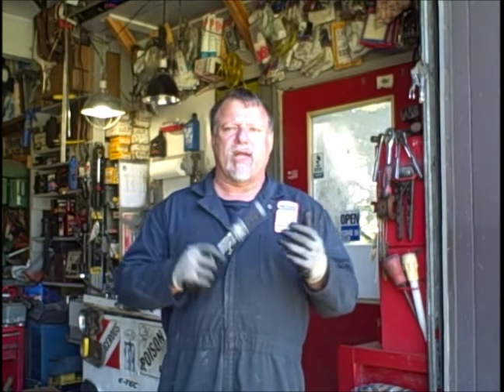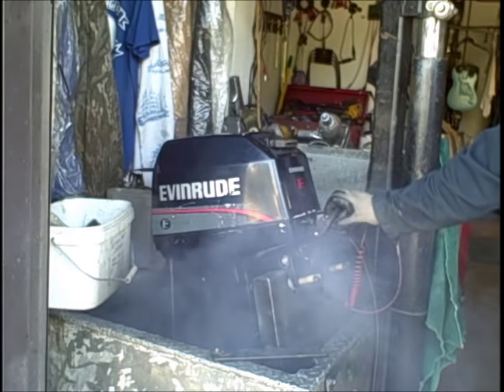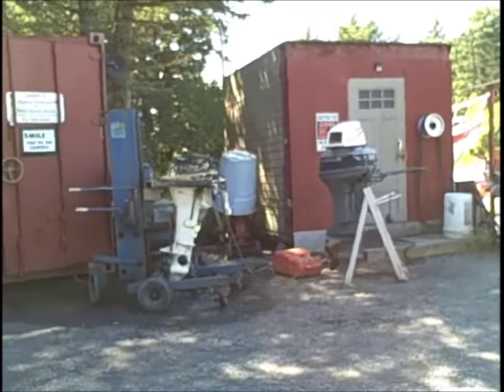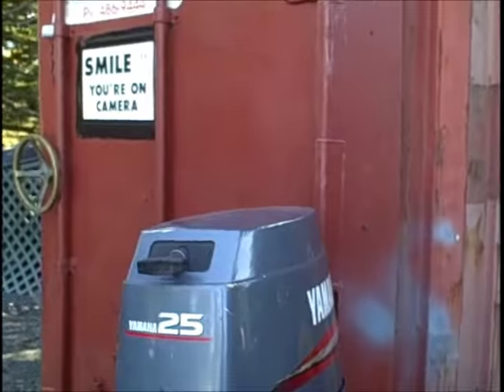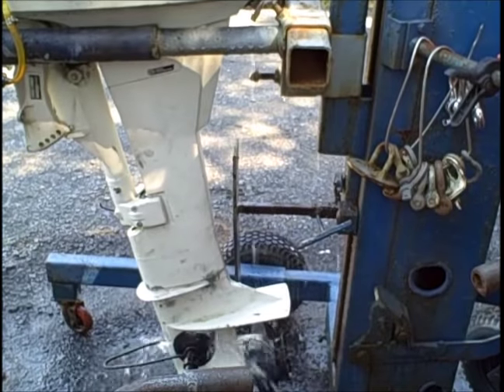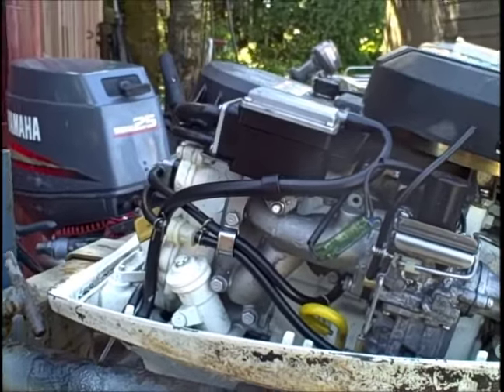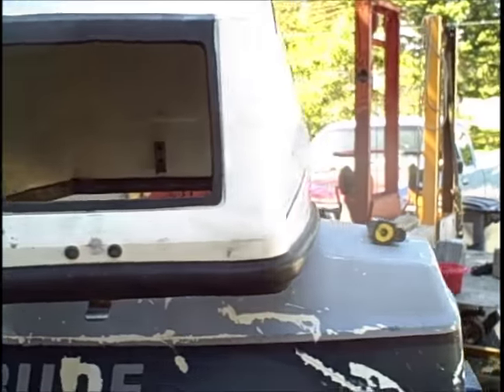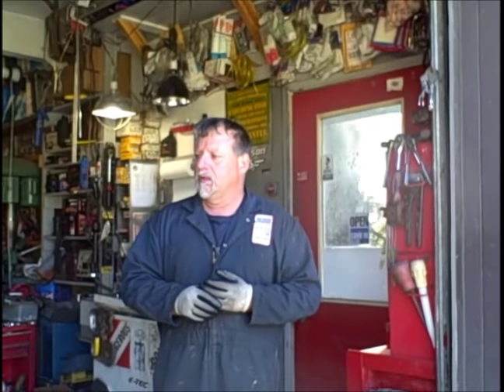Nice 8 E-Rude, & Ruff yammy 9.9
tuned up Evinrude  8 runs real well,  & The 9.9 Yam I saved from the scrap heap.